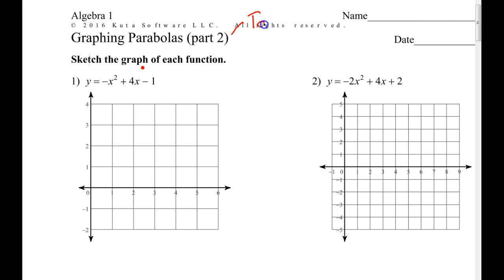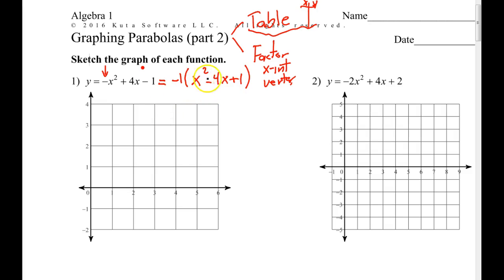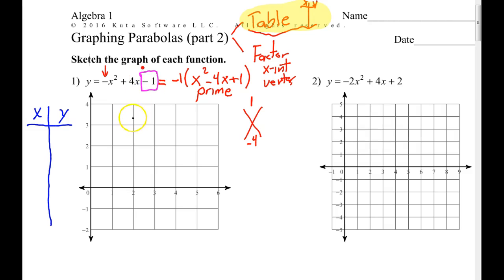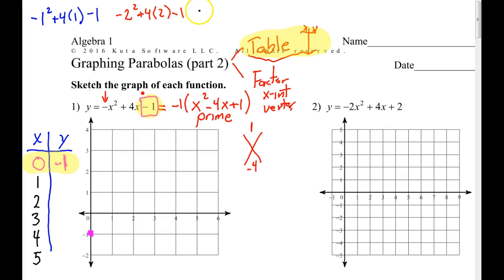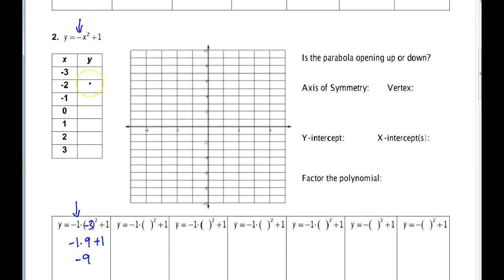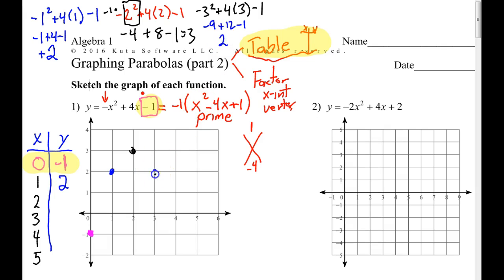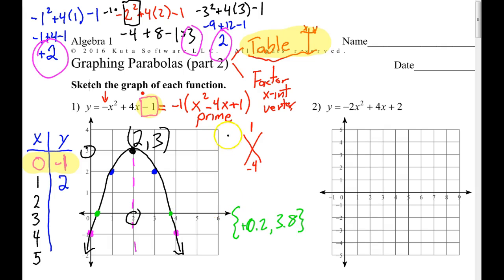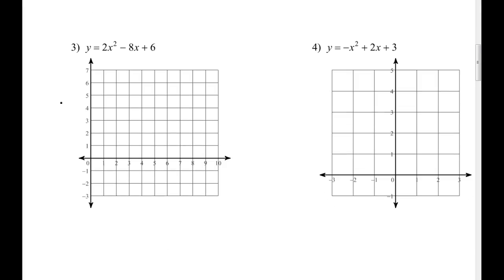#44 Graphing Parabolas (part 2)